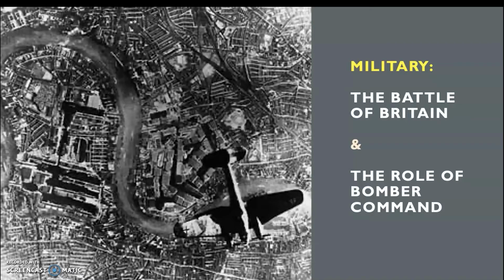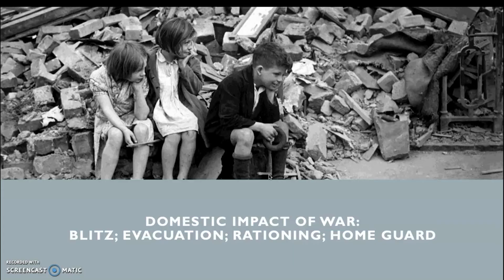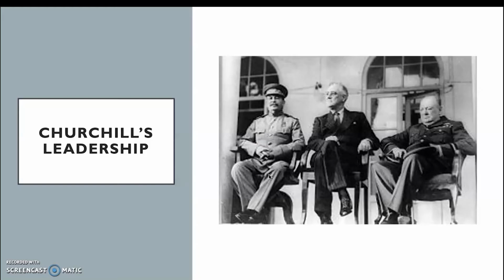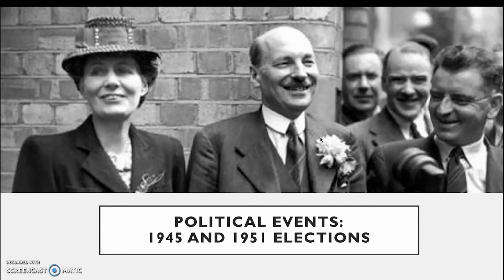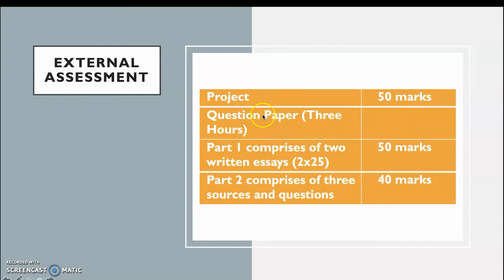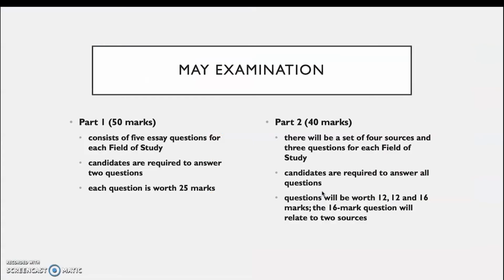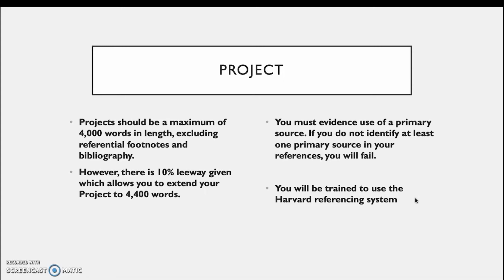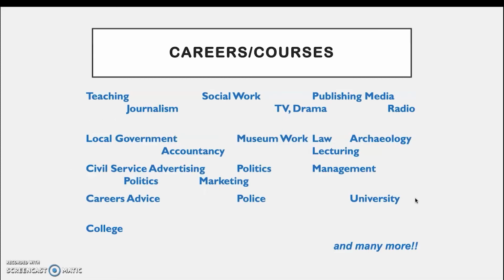St Aloysius' College | Intro to Advanced Higher History